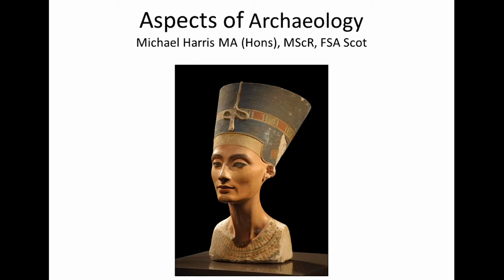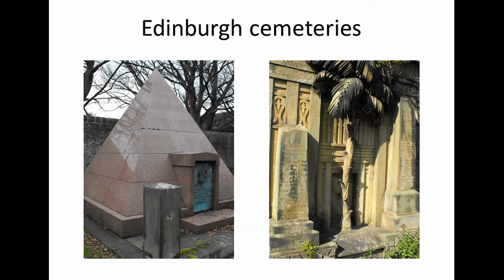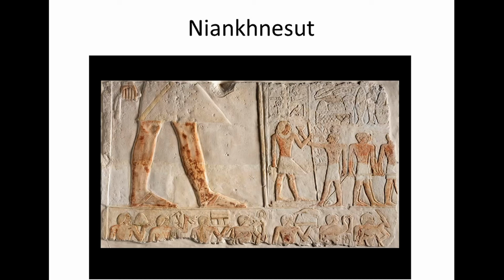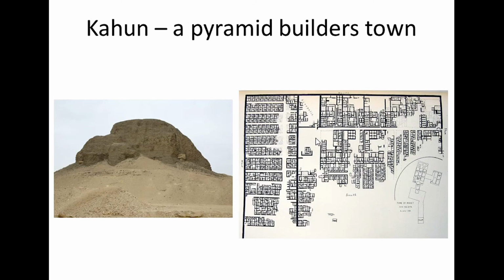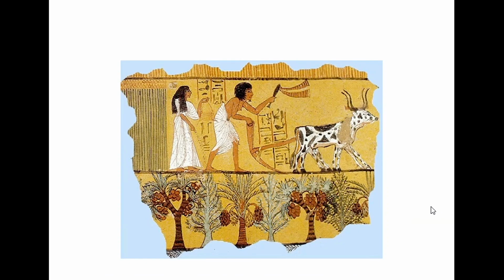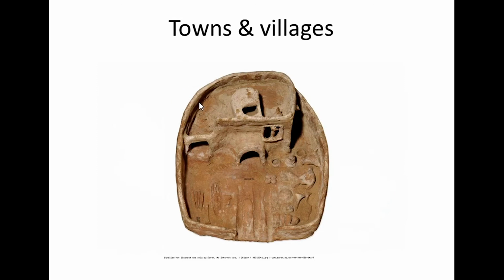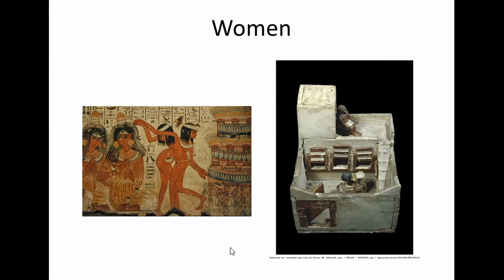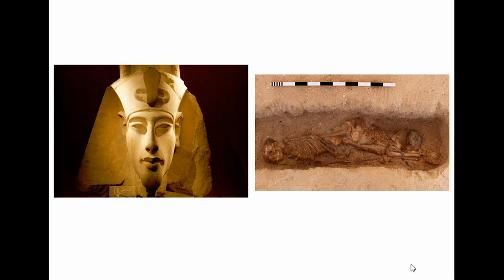Everyday Egypt by Michael Harris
In this insightful and interesting archaeology talk, Michael Harris unearths some common misconceptions about the people and social structures of Ancient Egypt.